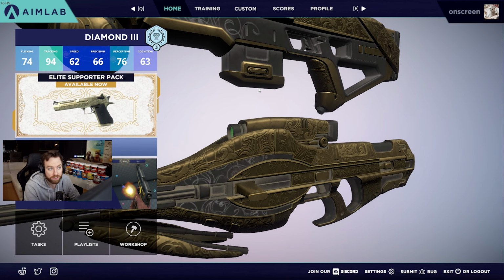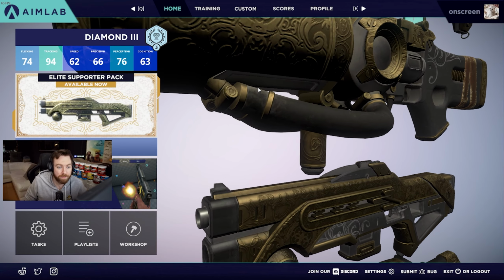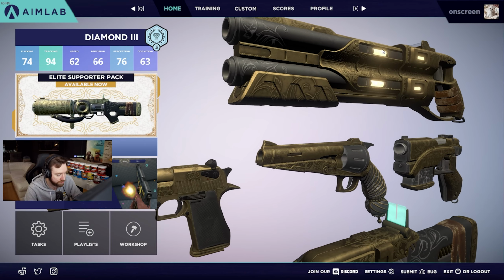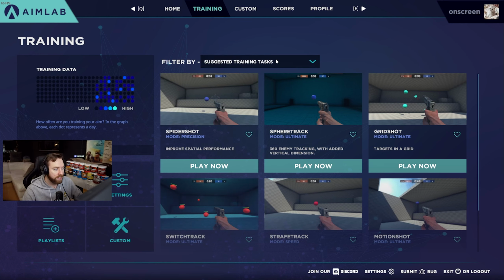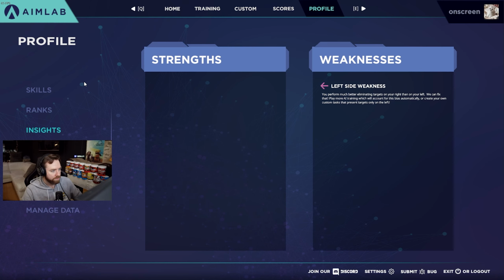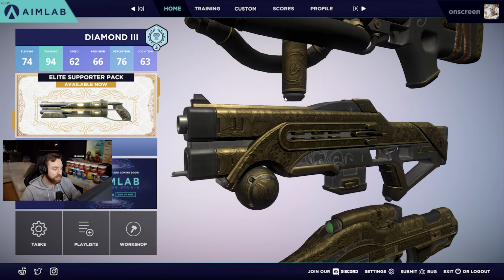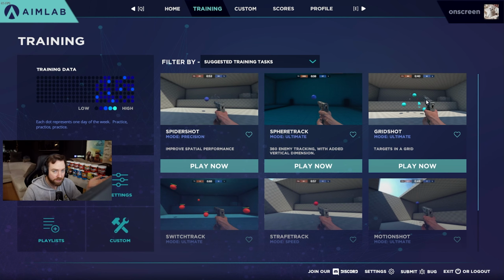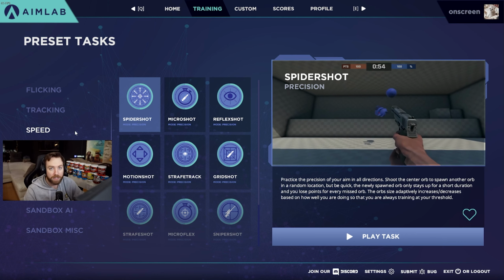How I use Aim Lab for VALORANT!